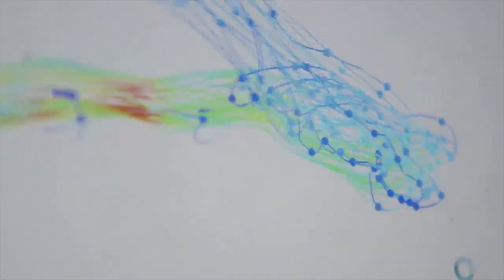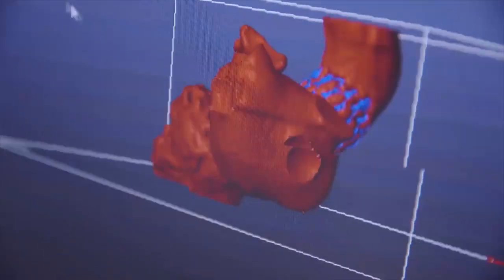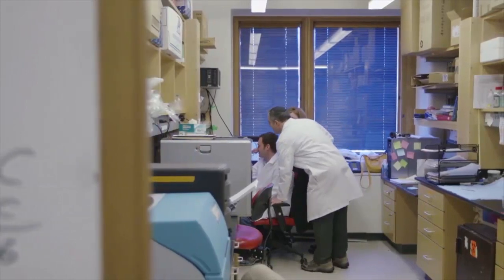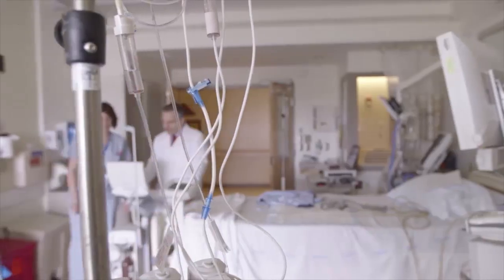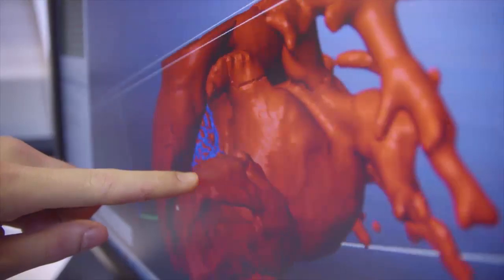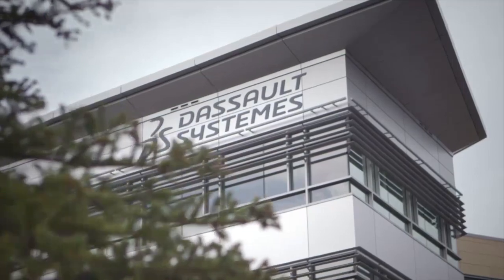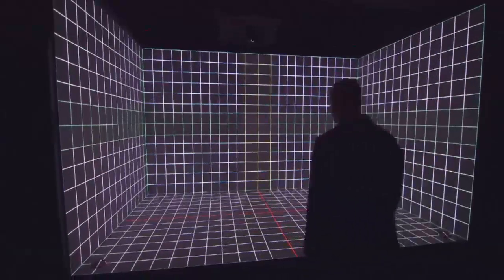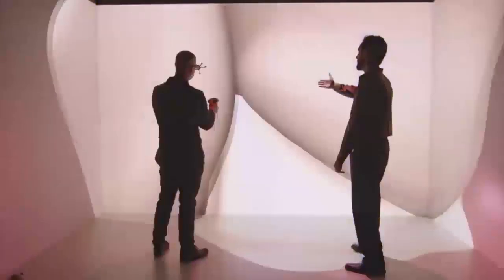The Living Heart Project - Dassault Systèmes